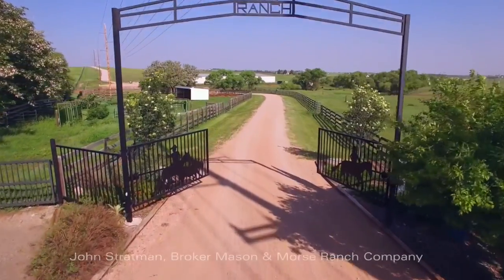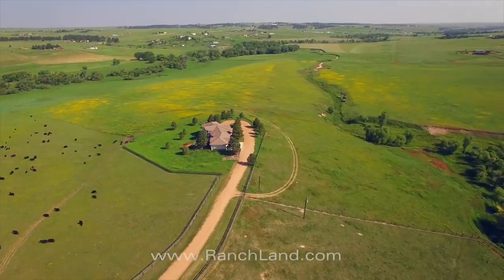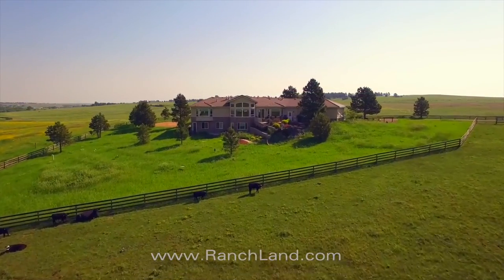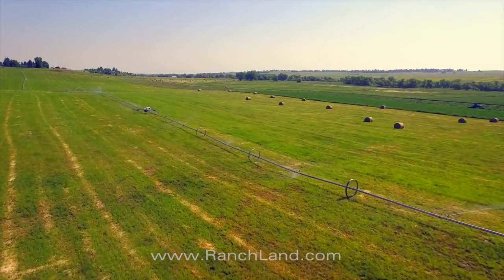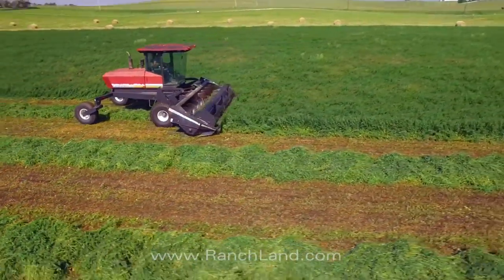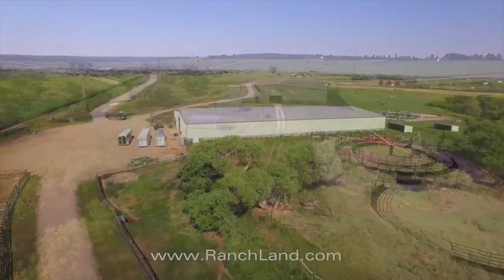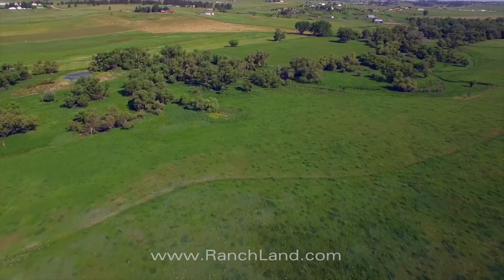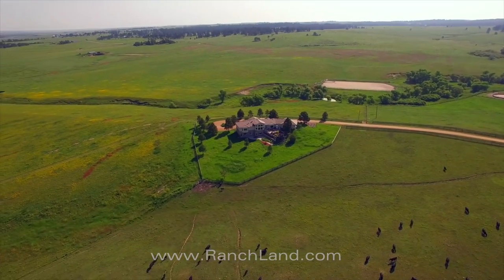Colorado Ranches for Sale - Running Creek Ranch | Mason & Morse Ranch Company